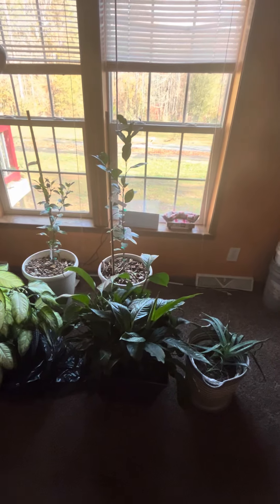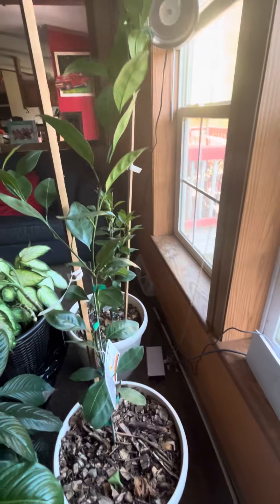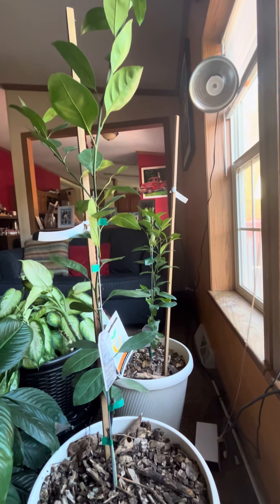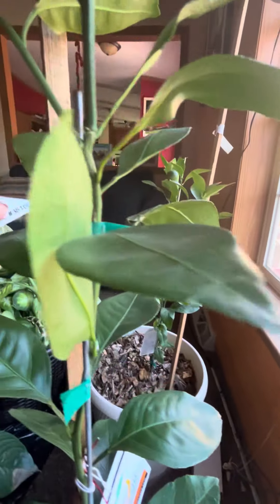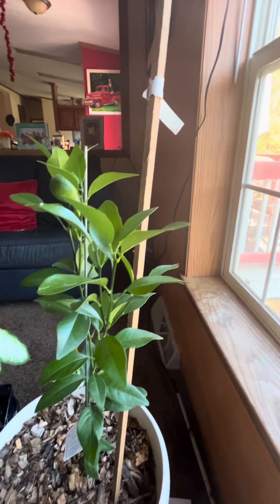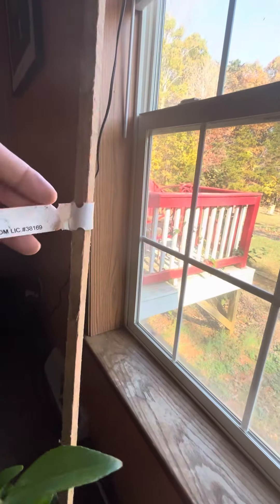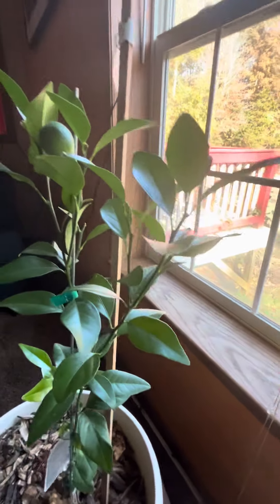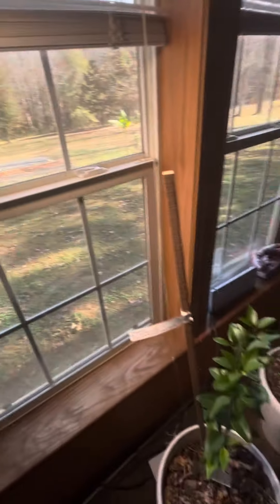I finally got my Thomasville Citrangequat